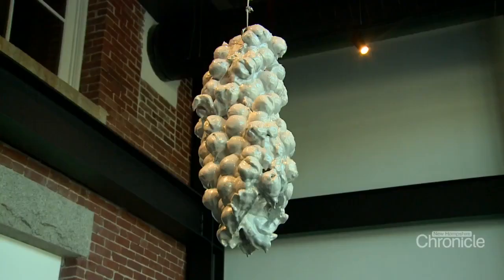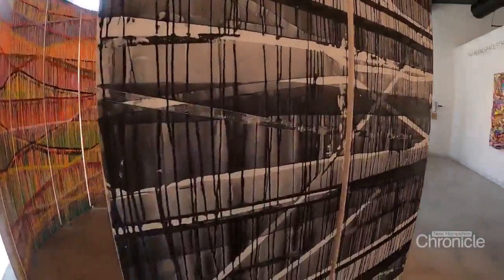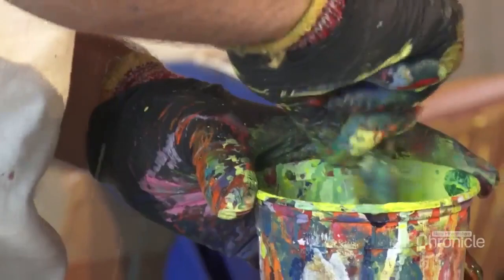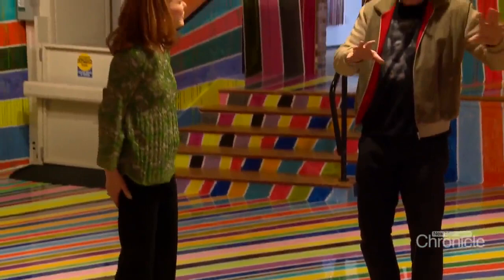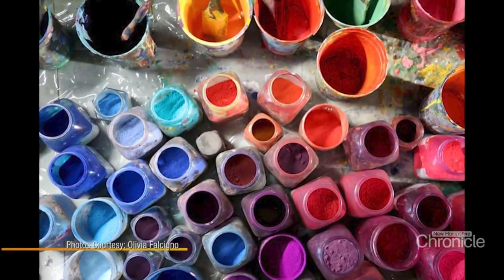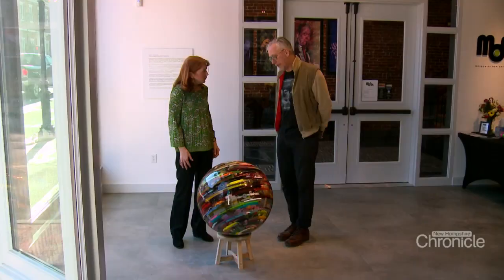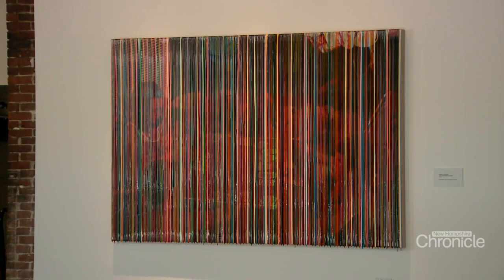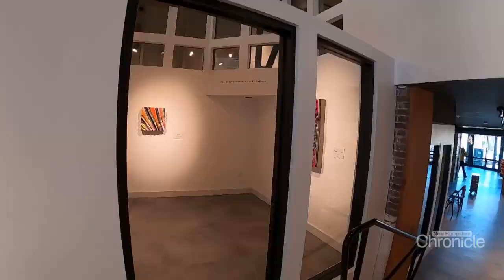NH Chronicle: The Museum of New Art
Friday, March 11th: The Museum of New Art